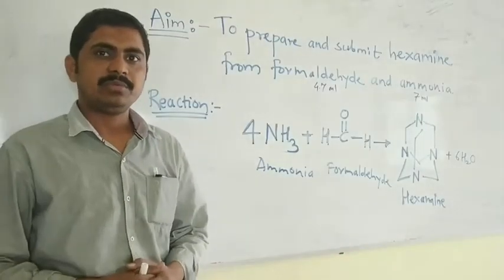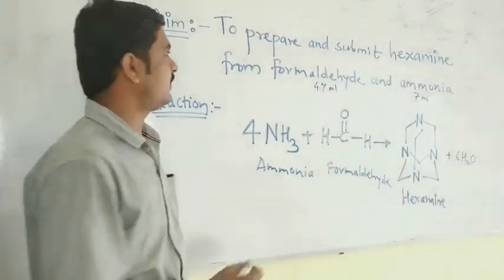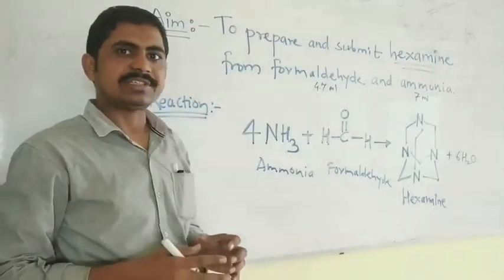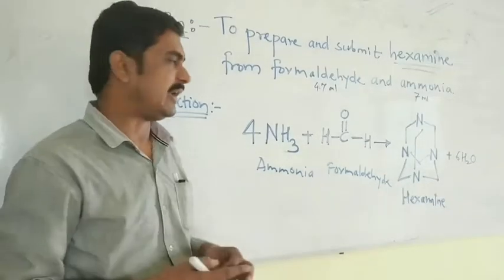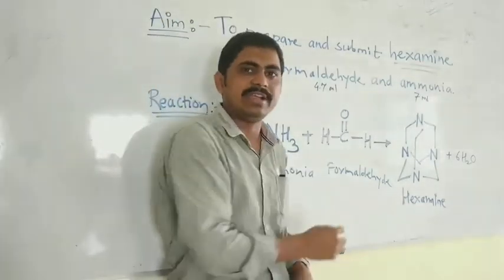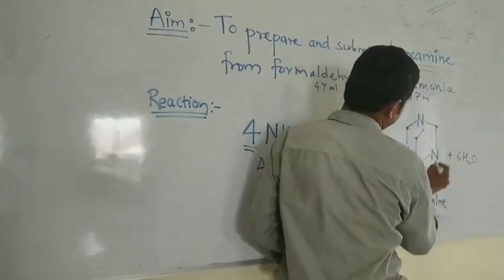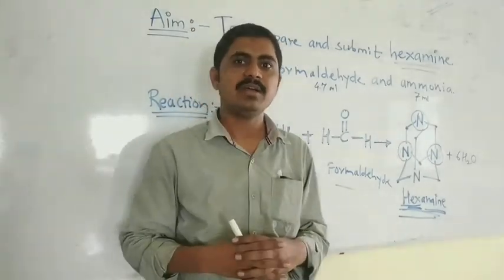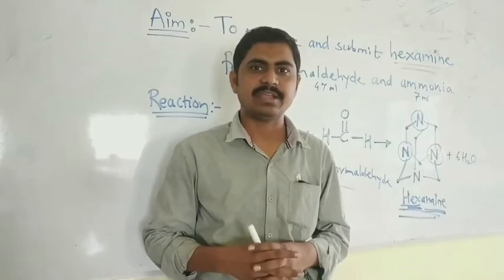Synthesis of Hexamine | Practical B. Pharmacy Third Year | Semester VI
Actual Practical for synthesis of hexamine